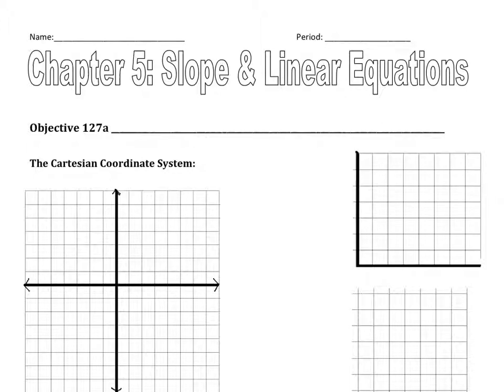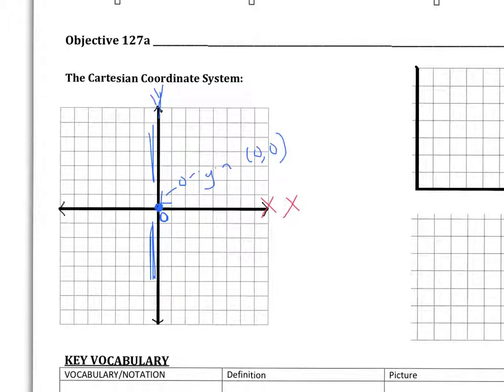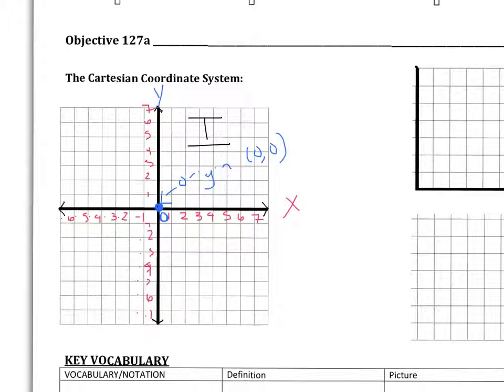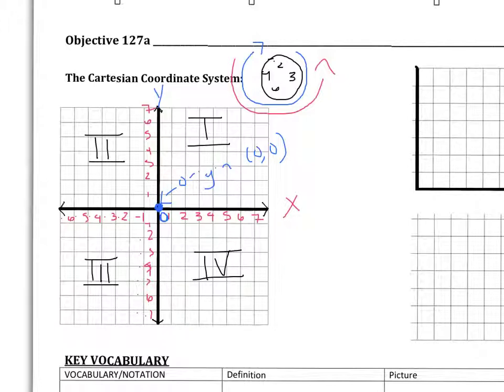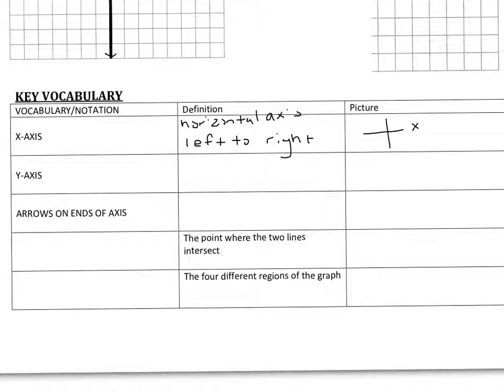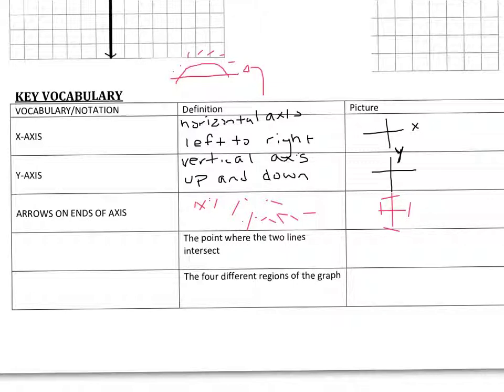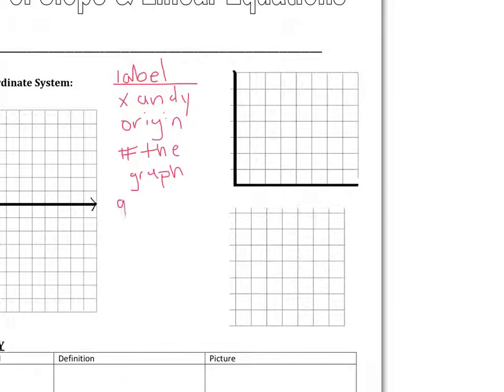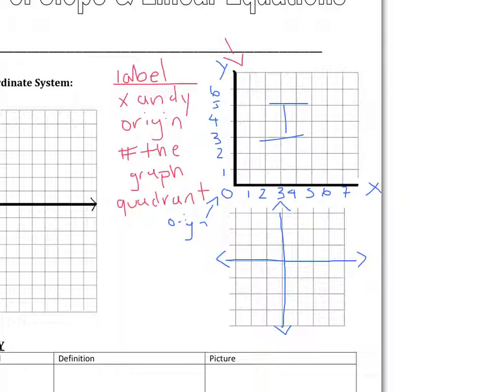Objective127a: Coordinate Plane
obj. 127a coordinate plane